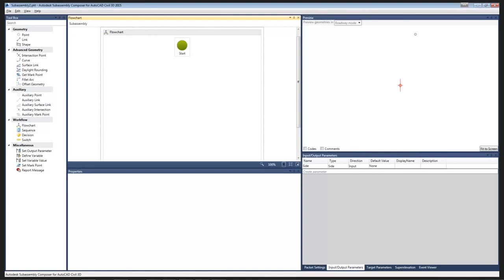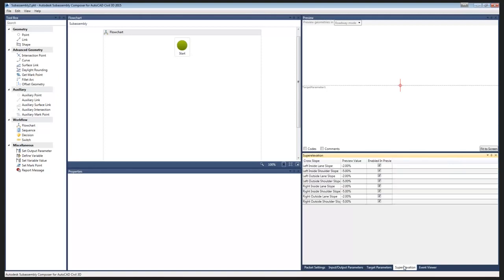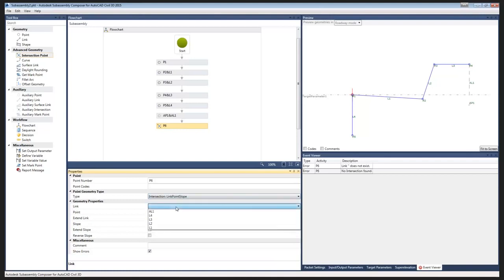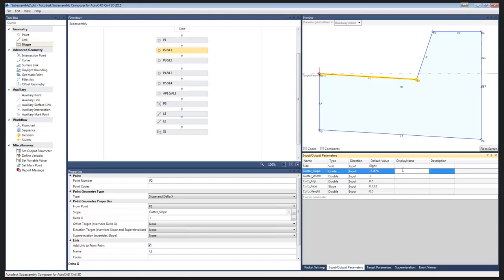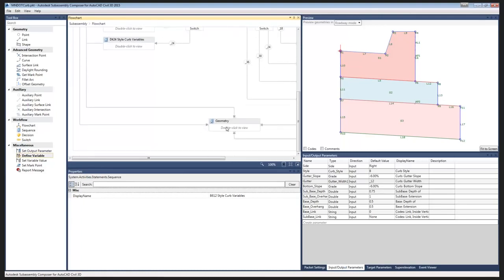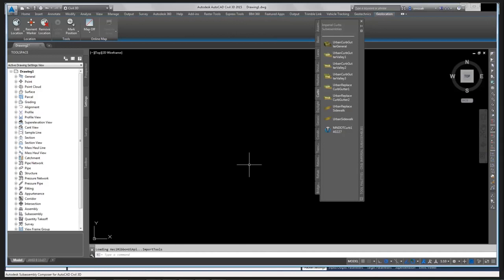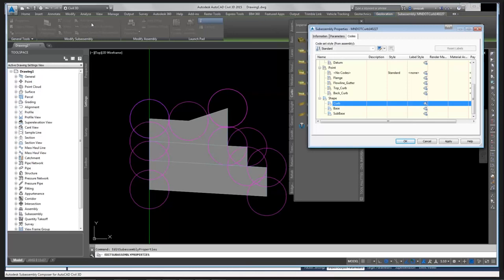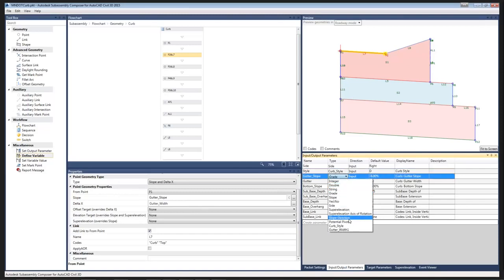Understanding Subassembly Composer 2015